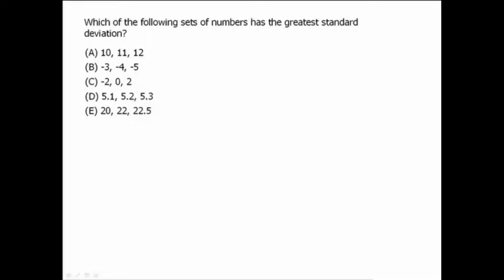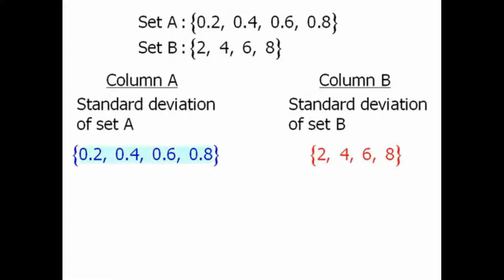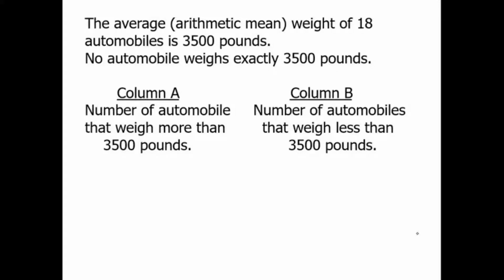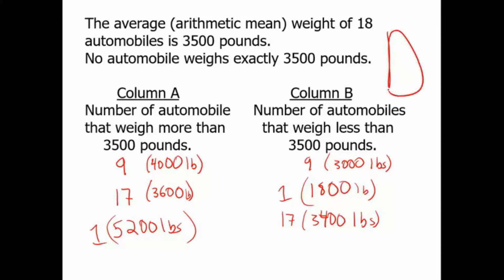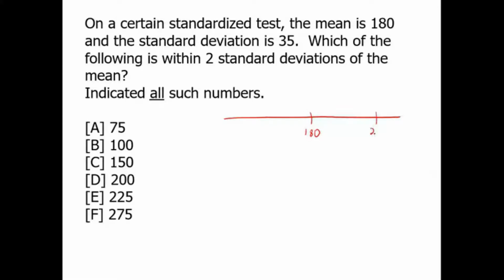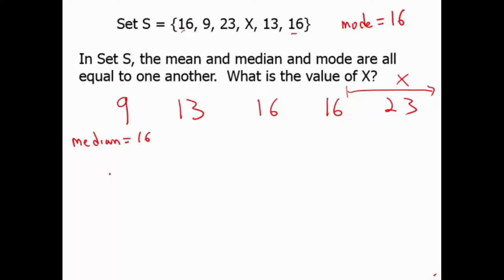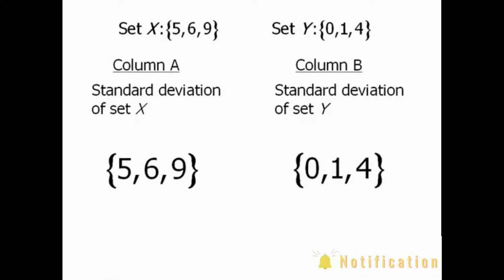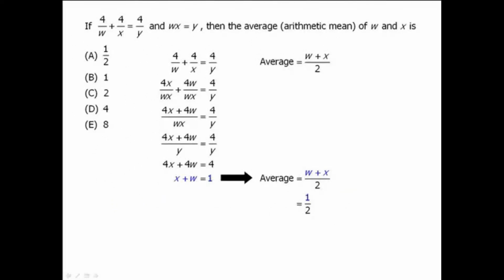Part-02| Statistics GRE and GMAT | GRE and GMAT Math | GRE and GMAT Prep